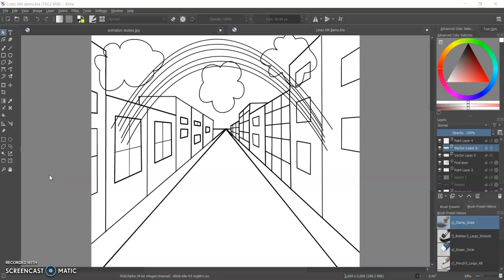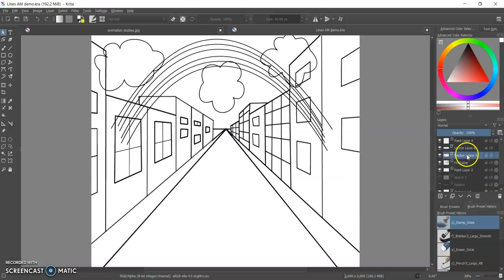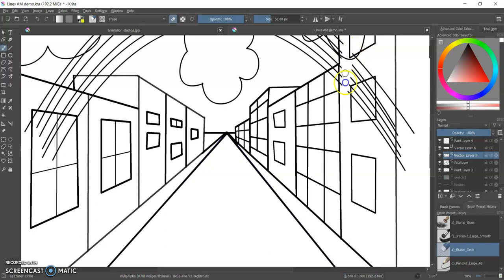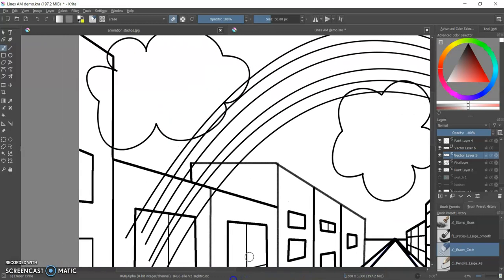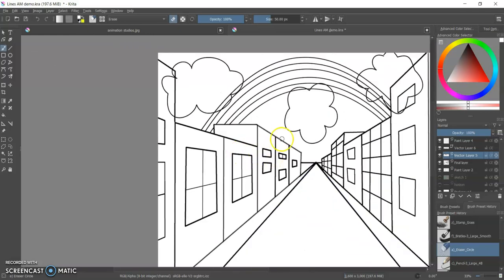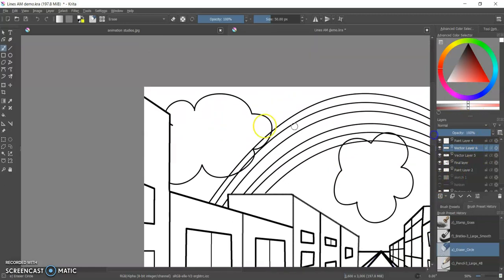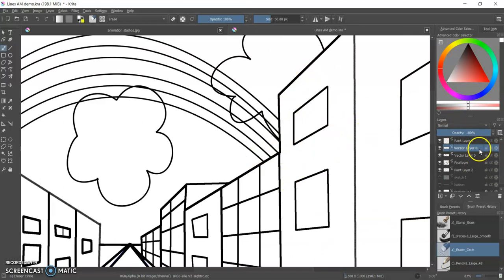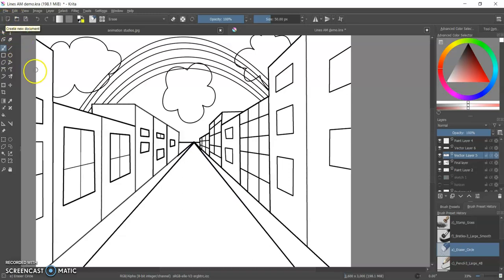Converting a Vector Layer to a Paint Layer in Krita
I show you how to convert a Vector Layer to a Paint Layer in Krita in order to do things like erase lines and use nifty freehand tool brushes.